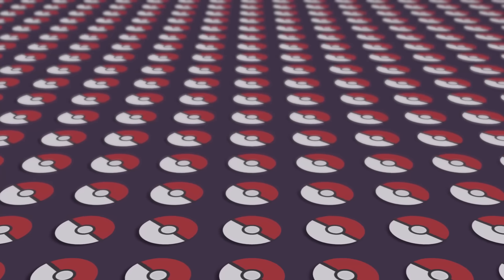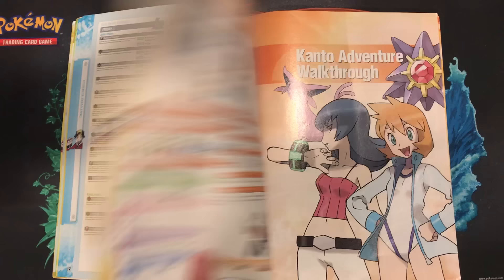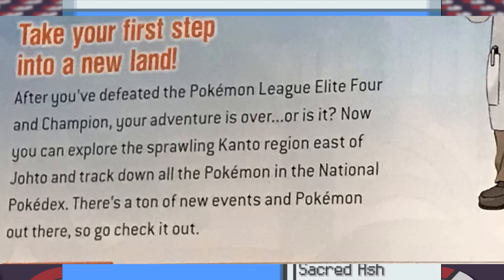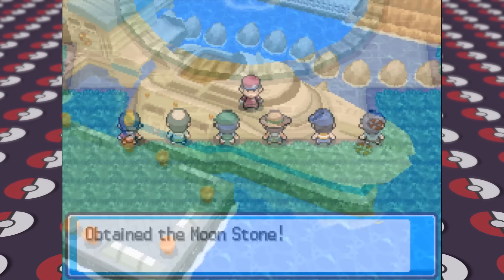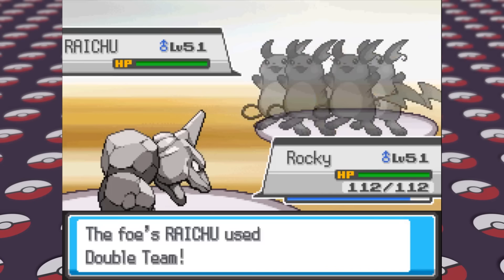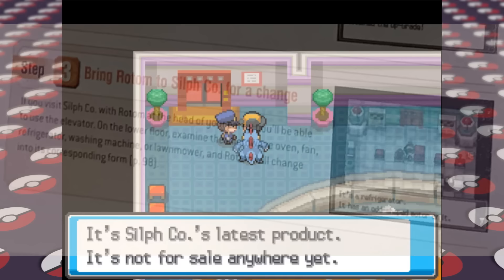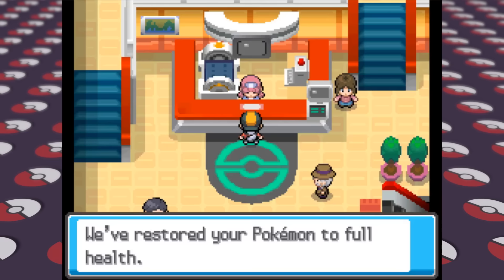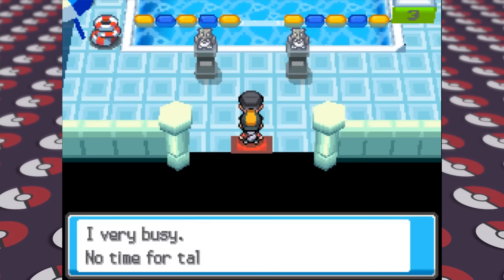Beating Pokemon Heart Gold & Soul Silver Postgame How Nintendo Intended it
Pokemon Heart Gold & Soul Silver are one of my favorite Pokemon games in the main series, and today we will be following the official strategy guide for these games trying to beat them exactly how Nintendo Intended!

Gameplay of Pokemon Heart Gold recorded by me

We'll be playing Pokemon Heart Gold in this one, trying to beat the post game and travel through the Kanto region!